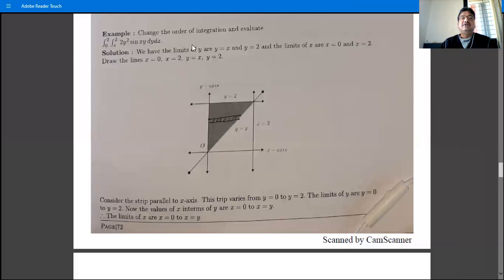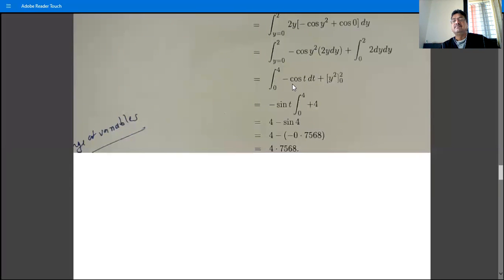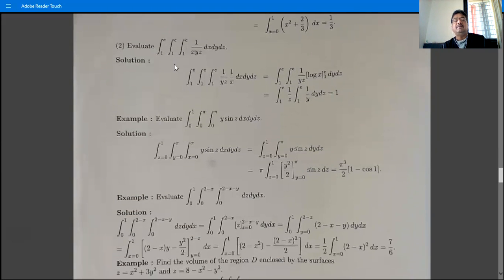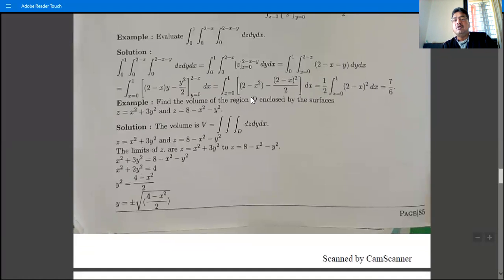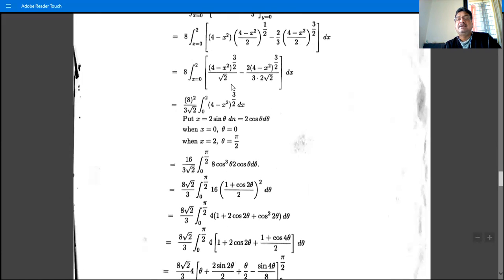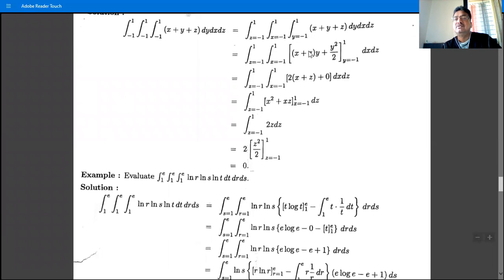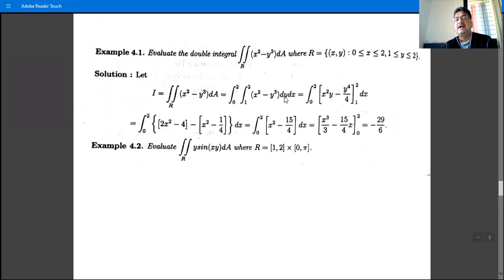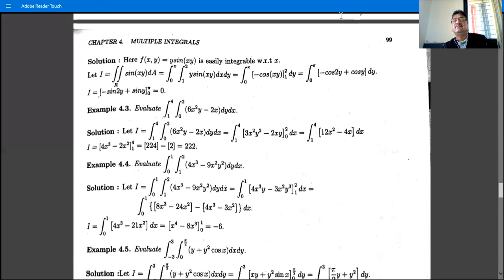34.S.Y.B.Sc. Multiple Integral-11 Dr.B.D.Gavhane